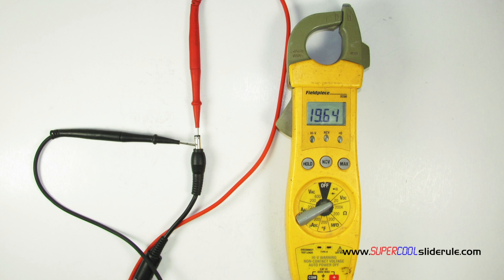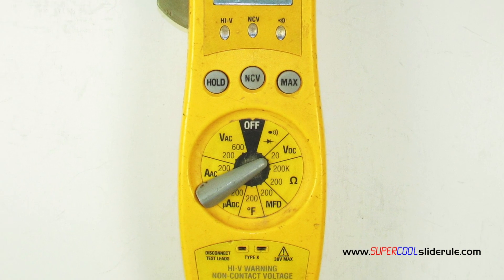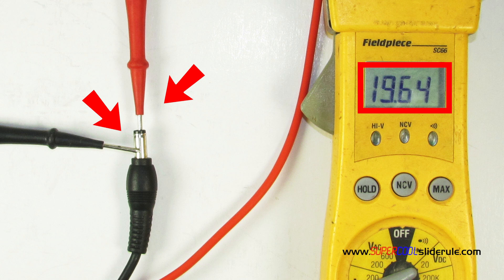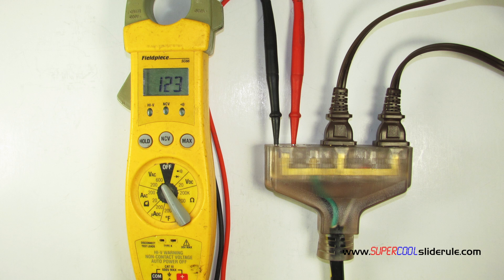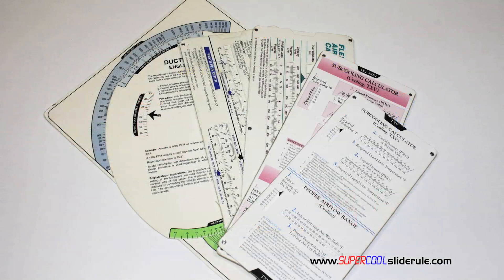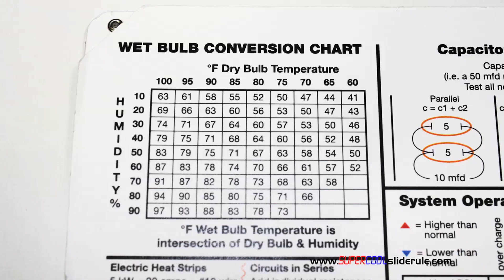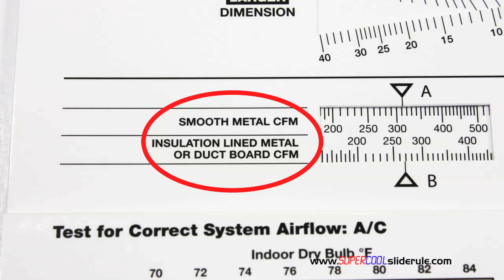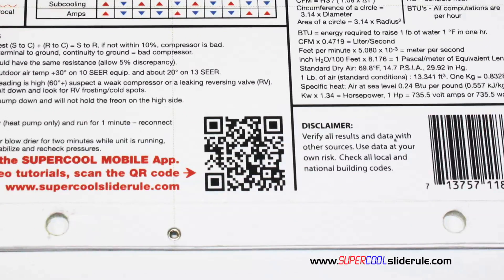How to measure voltage